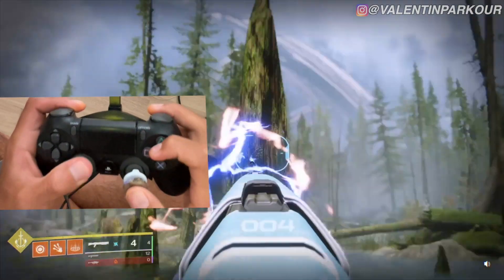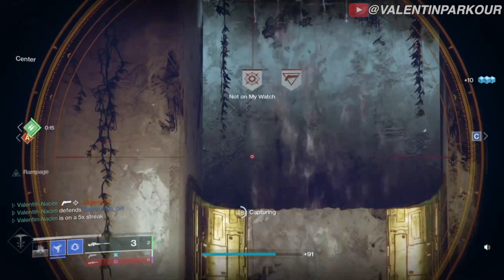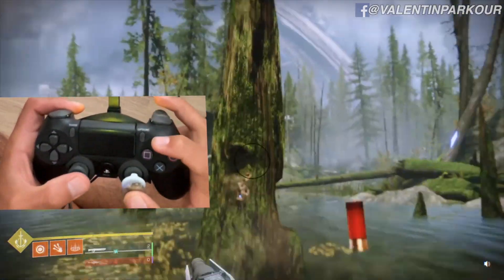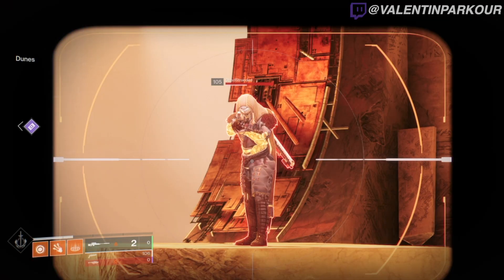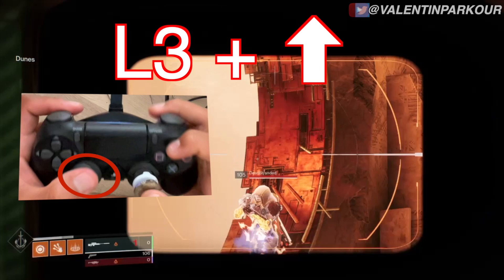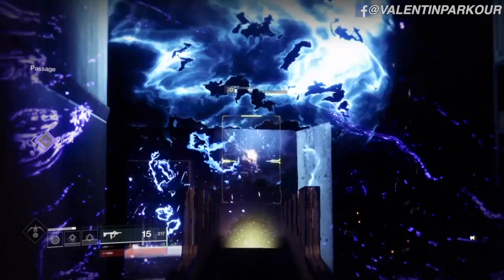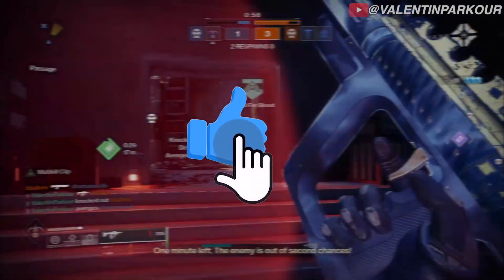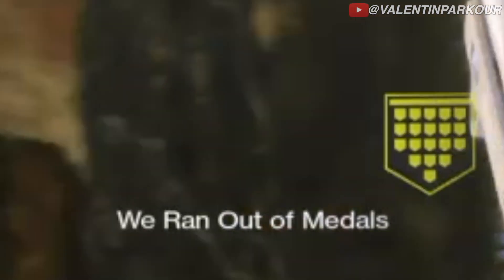HOW TO QUICKSWAP ON A ANY CONTROLLER PS5 XBOX SERIES X PS4 XBOX ONE EASY TUTORIAL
In this video we are learning how to Quickswap on any controller, easy tutorial with handcam show you guys that anyone can learn how to do it. With some time effort and practice it will become like second nature, trust me on this.